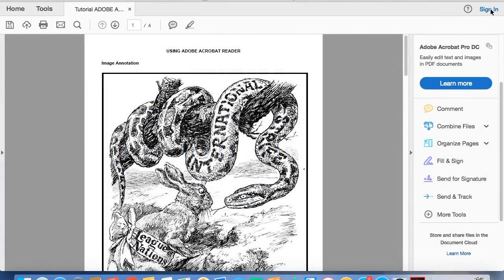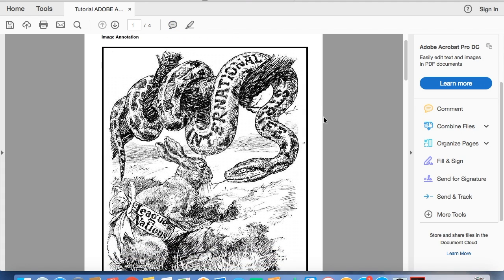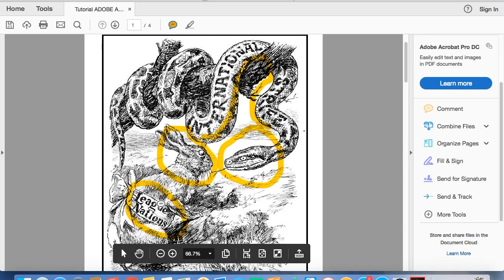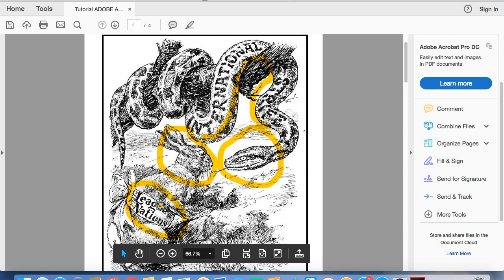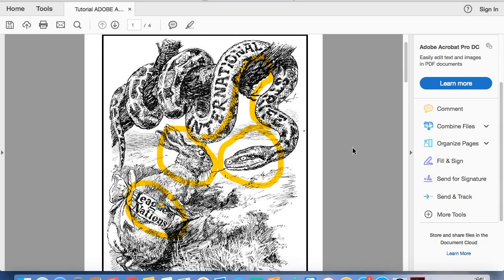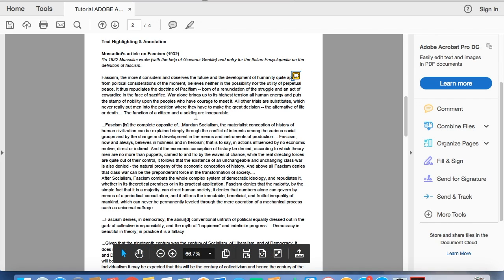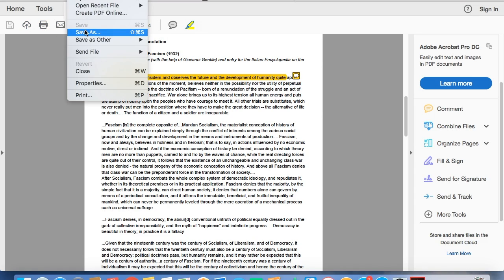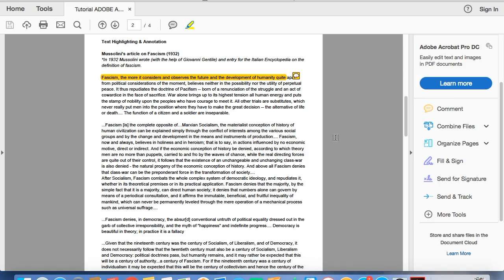Adobe Acrobat Reader | Add Comments and Highlight Text and Images to PDF Documents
This is a short tutorial on how you can use Adobe Acrobat Reader for annotating images and text in PDF documents. (using the highlight and comment features) There are people out there who may not have access to Google Docs, may work mostly with PDF, or simply prefer to work with PDF documents.